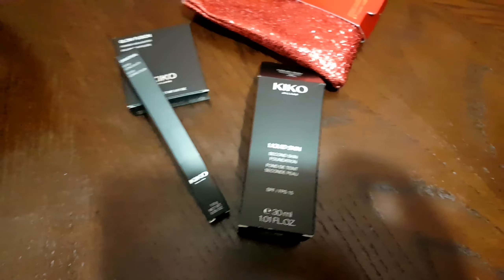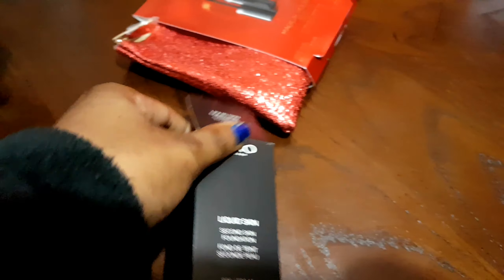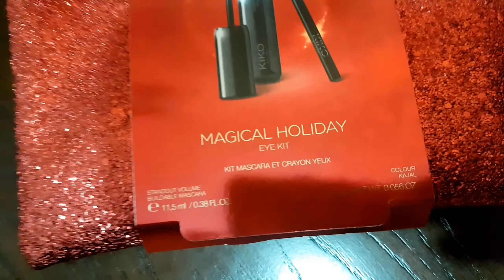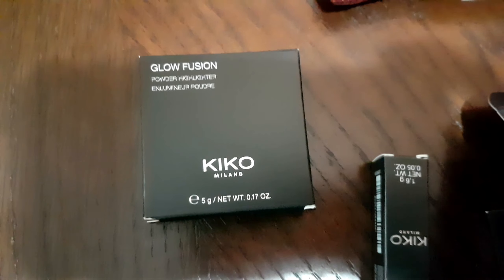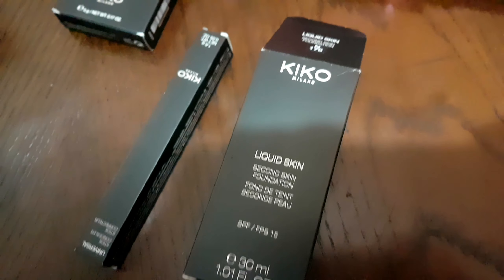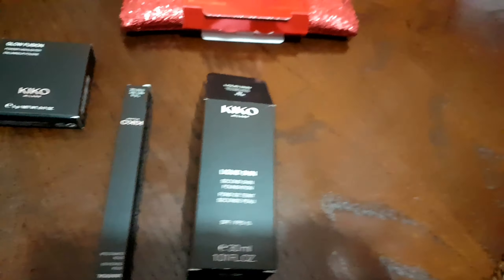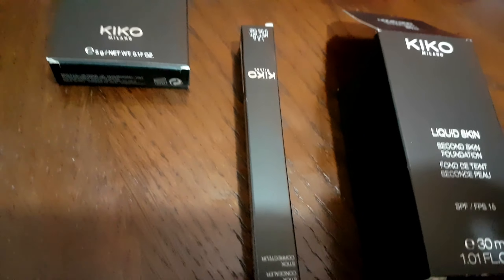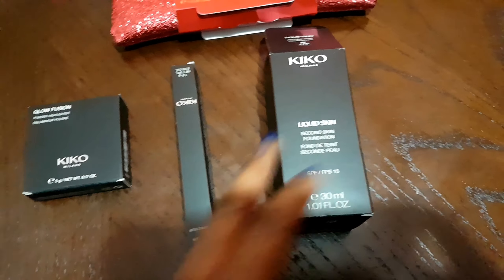Kiko Milano|Makeup shopping |Makeup Haul 2020 |The perfect highlight😍2020 vlog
Hi my loves I hope you are all keeping safe and washing your hands as much as possible.save others😚,